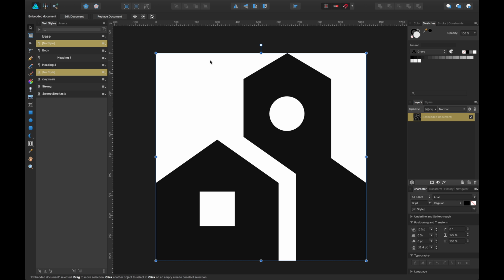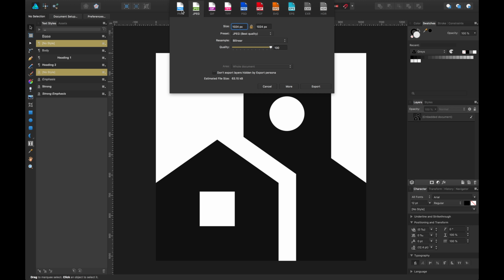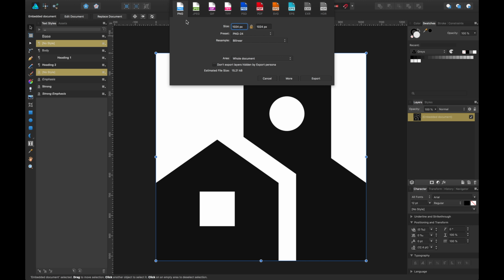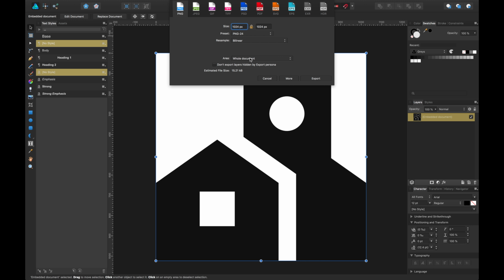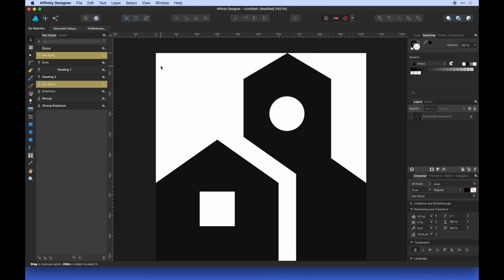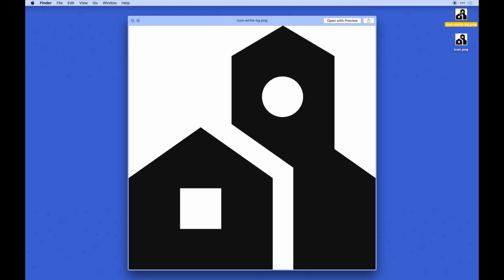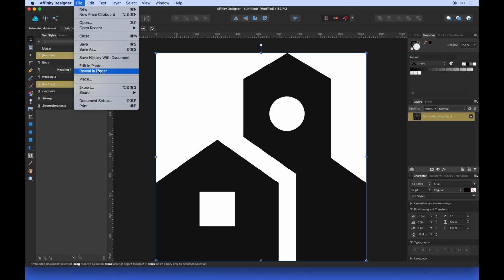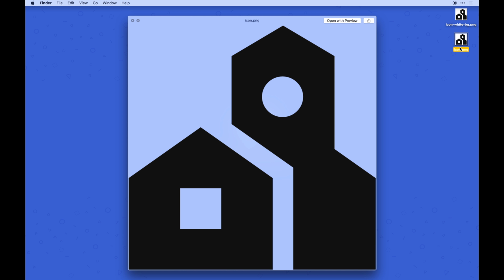Quick Tip - Save a Layer with a transparent background - Affinity Designer